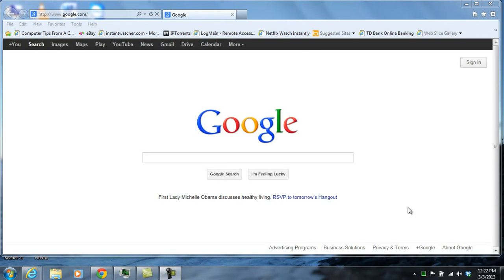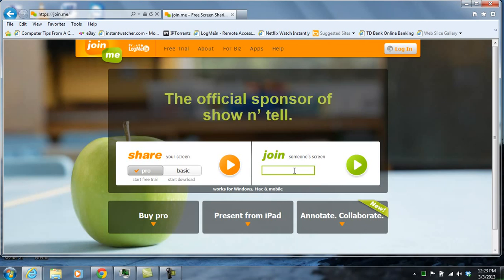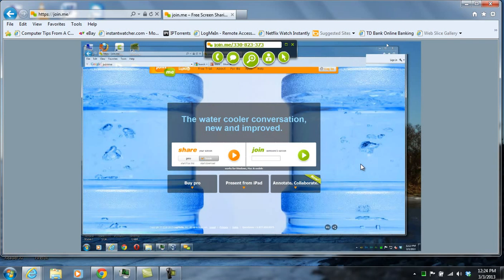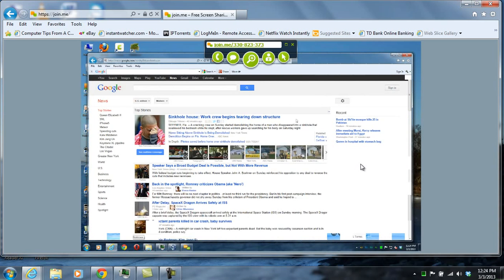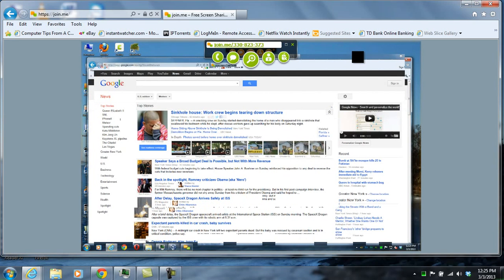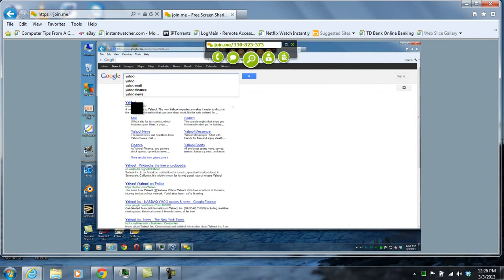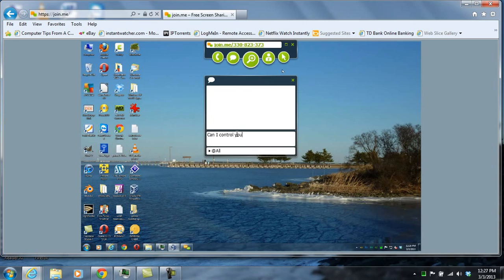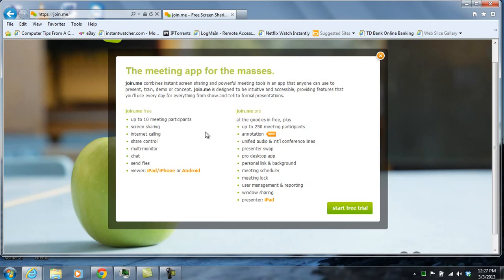Join.Me - Free ScreenSharing Service Tutorial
This is a short video showing how to use the really great FREE screensharing service called Join.Me. It is provided by the company LogMeIn which is a very popular website and service for doing remote control sessions of a computer over the web. The service allows you to remotely view someones desktop that they are sharing over the web. There is also a paid version of the service that allows up to 250 people to view your desktop vs. 10 for the free version.